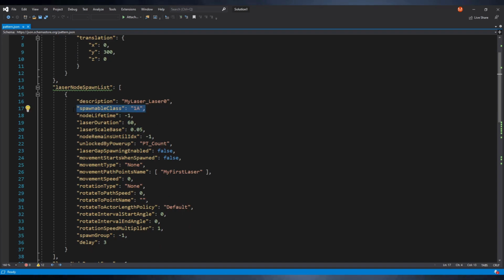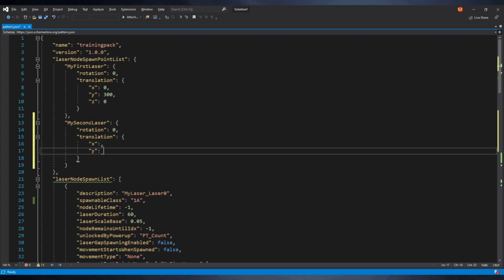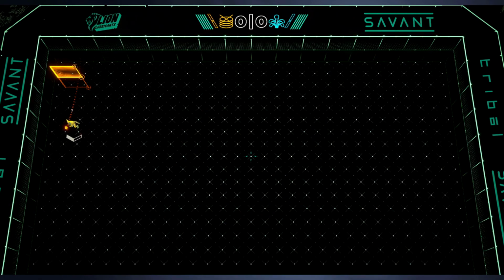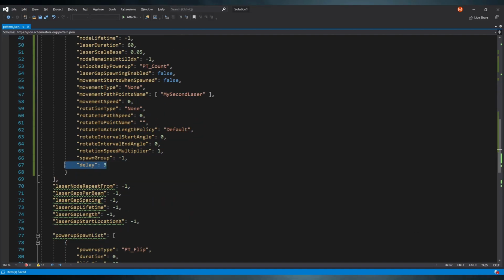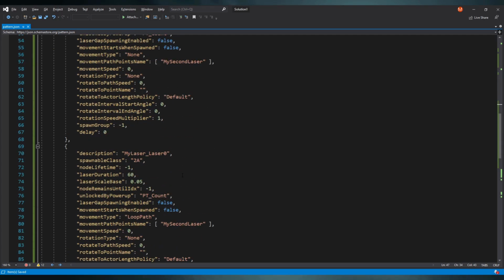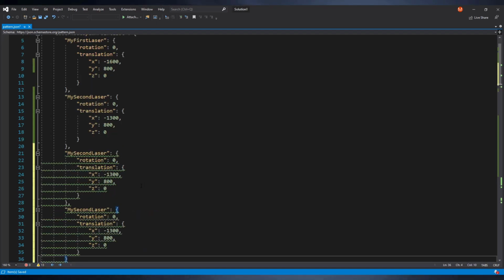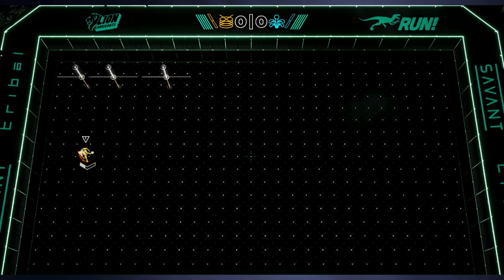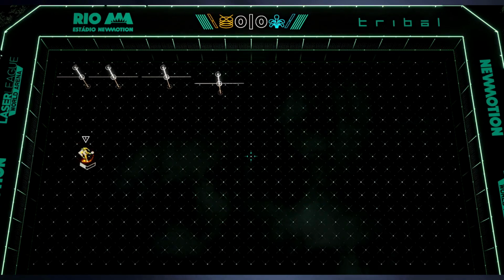Tutorial Mapping in Laser League | Ep 2 Variables, Naming Conventions, and Moving Lasers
Make sure to follow along so you can learn by doing.  Download this starting point to do so, or continue with your code from episode 1.

Links:

Random Text for Algorithm:

The Laser League World Arena Free to Play update is here! Laser League World Arena is free and better than ever! The release is out now so all players must play immediately.  JMauler also known as JM created this video for you.  In this video, JMauler plays Laser League, also known as Laser League: World Arena, because CE-Asia, the new developers are changing the name and released this game as a F2P, yes free to play!